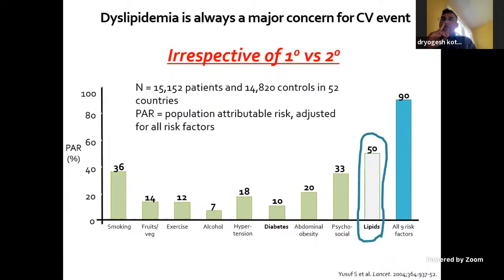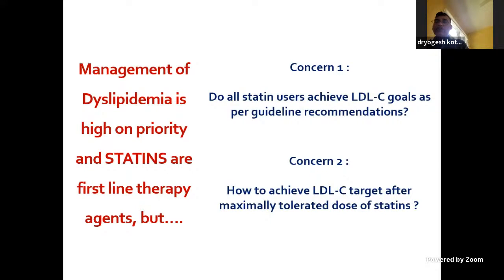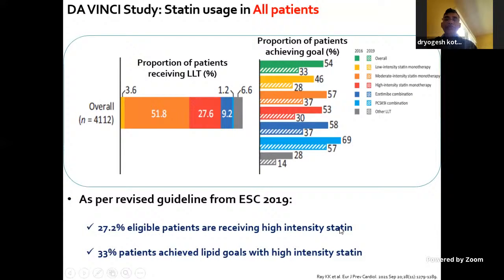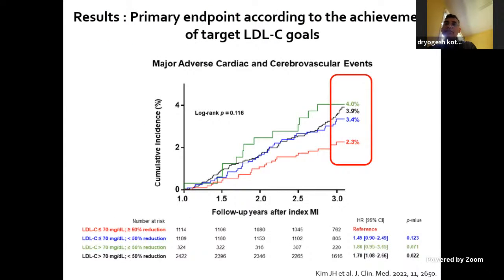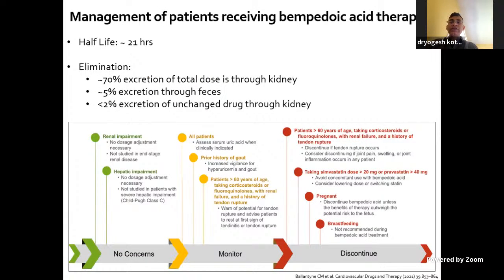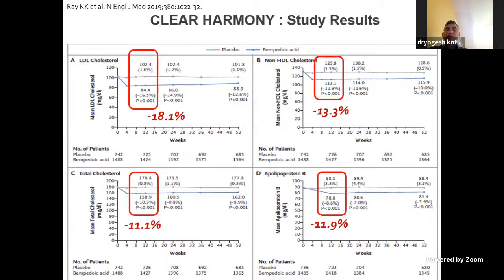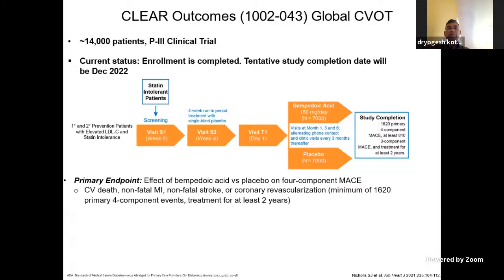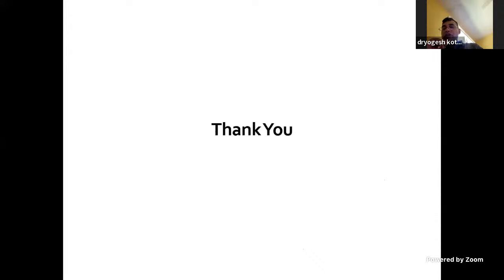BemTalk: Dr. Yogesh Kothari (Bangalore) - Bempedoic Acid in Uncontrolled LDLc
Welcome to BemTalk:
The Discussion on Bempedoic Acid in Uncontrolled LDLc: Unlocking concept & Unleashing Efficacy by eminent cardiologist Dr. Yogesh Kothari from Bangalore